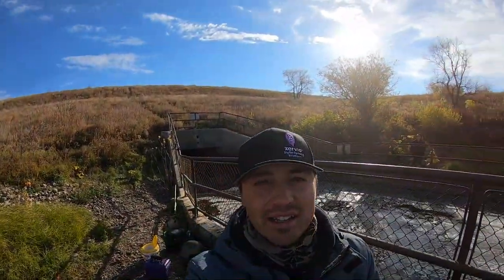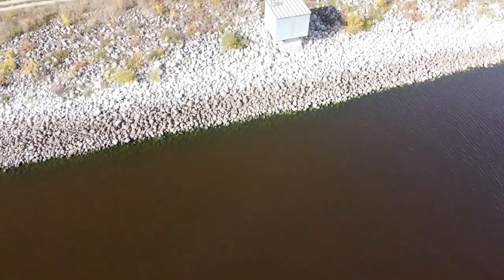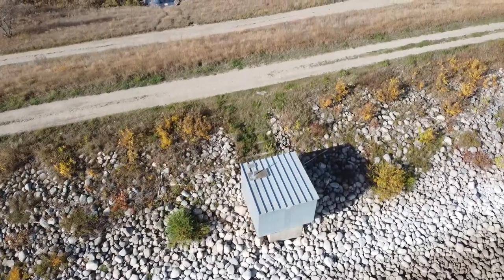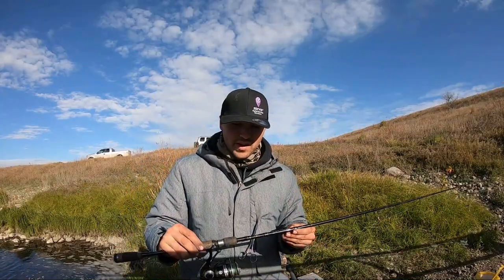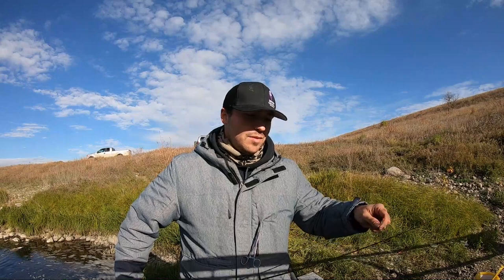Little Saskatchewan River, Mb. Rock bass while sucker fishing for bait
Catching Walleye, Northern Pike, Rock Bass, and Suckers while spin cast fishing on the little saskatchewan river near Rivers, Manitoba and Lake Wahtopannah.  Bottom fishing with pickerel rigs in the fall of 2020 (october)

Had camera issues, sorry for the poor quality and bad audio!

Fishing with eric evans of E & J live bait in Ninette, Mb,